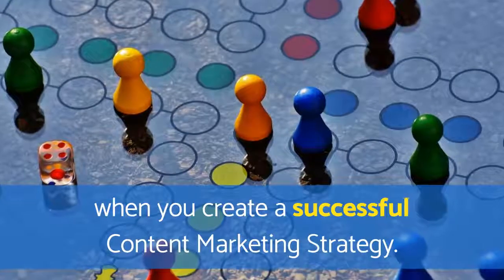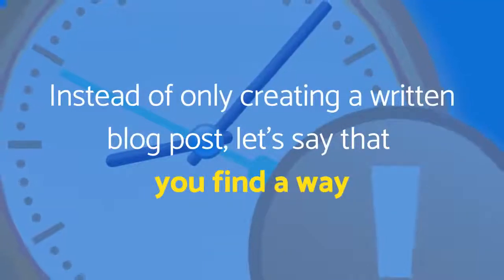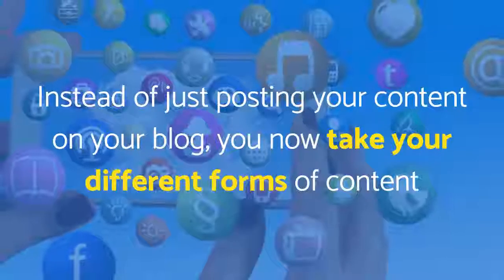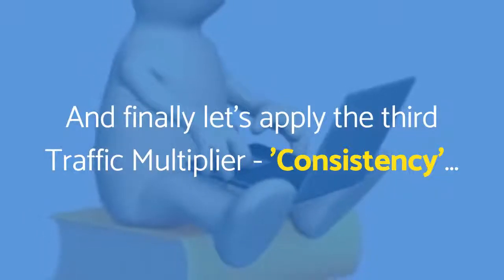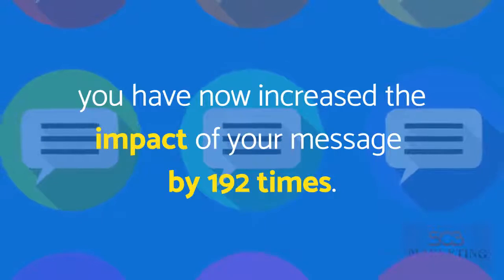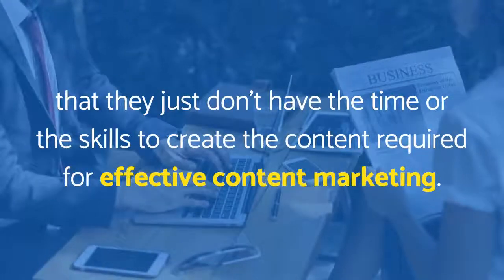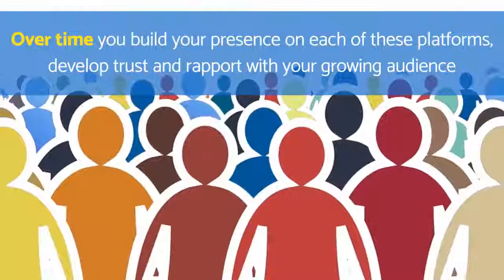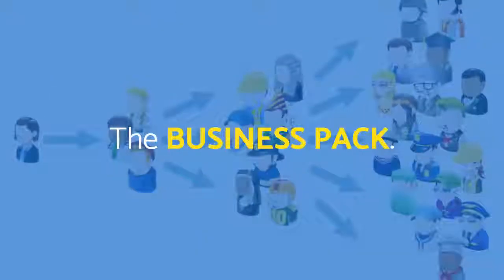How Can You Reach Your Target Audience & Multiply It 100 Fold - Video 5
In this Video, the last one in this Video Series, "How You Can Reach Your Target Audience & Multiply It 100 Fold", I want to share with you...

How you can use these 3 Traffic Multipliers to increase the impact you’re having on your audience by over 100 times.

If you haven't watched Videos 1 -4, where we share a quick update on where things are at with online marketing, and what’s actually working today...

Plus, the First Traffic Multiplier, Second Traffic Multiplier, & Third Traffic Multiplier of Content Marketing, click the links below and watch these 4 Videos, so you'll understand how powerful this strategy is in multiplying your audience and building your business when you create a successful Content Marketing Strategy.

Before I sign off, if you enjoyed this video and want to be notified when the next Video is available in this series please "Like" this video and "Subscribe" to our YouTube Channel: